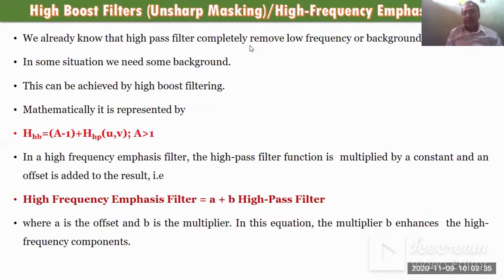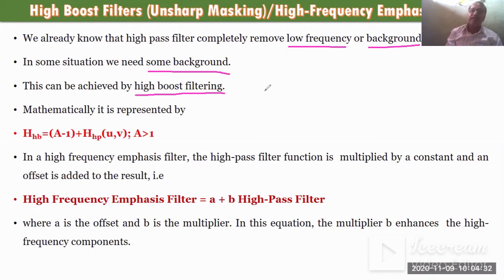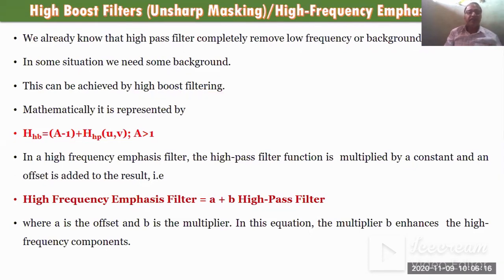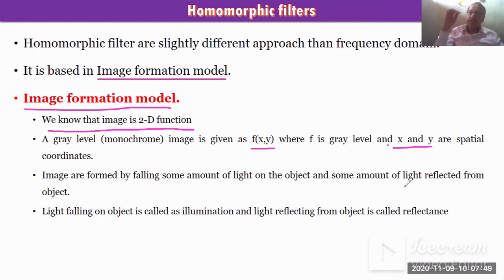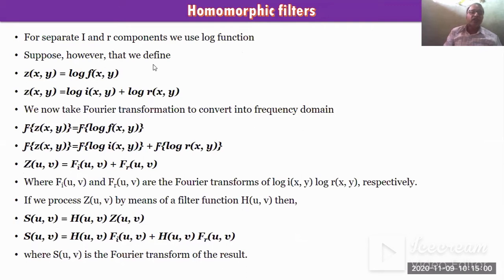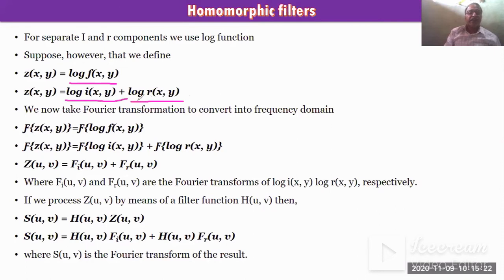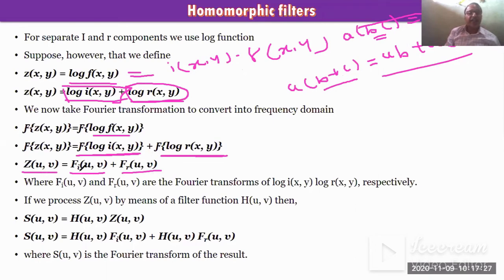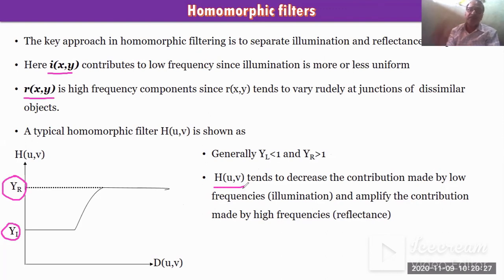Homomorphic filter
This video explain Homomorphic filter used in frequency domain.